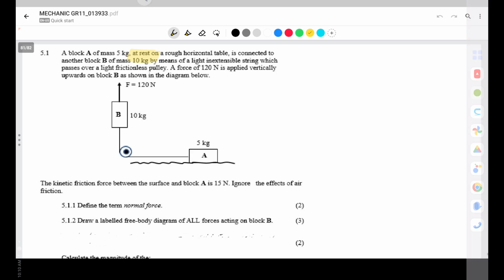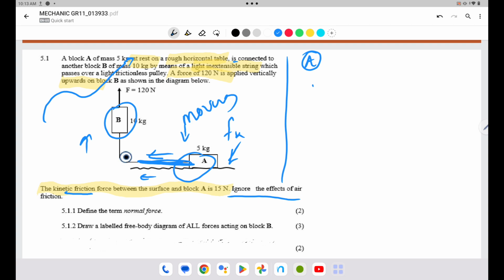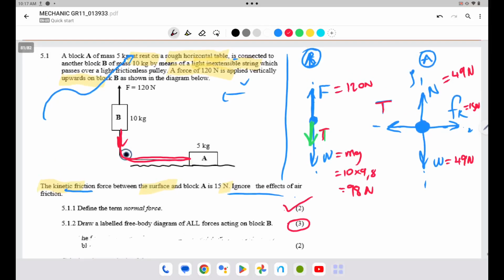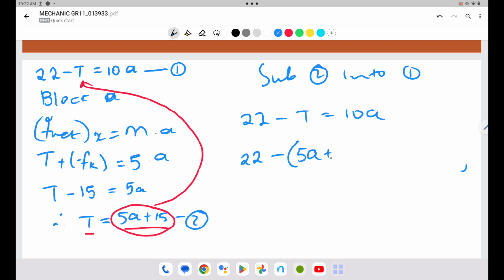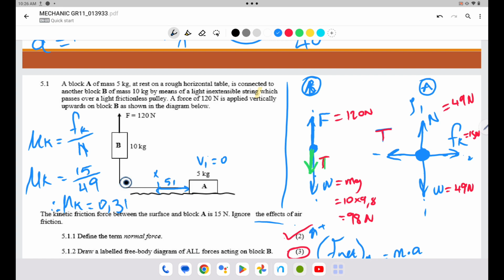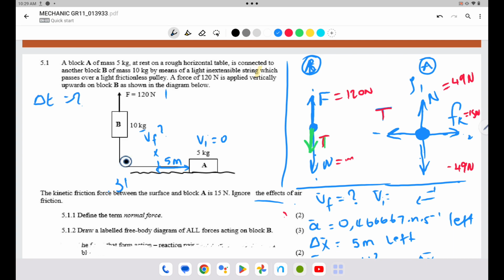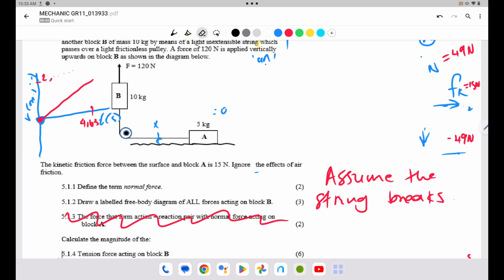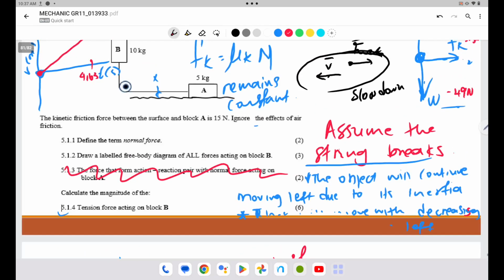MECHANICS 23: NEWTON'S SECOND LAW PART E- PROBLEM SOLVING AND APPLICATION